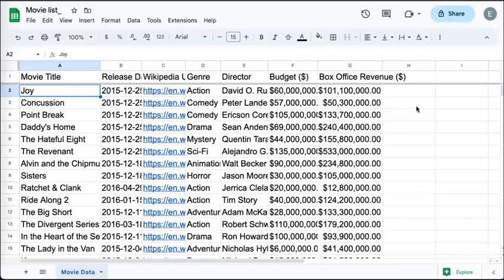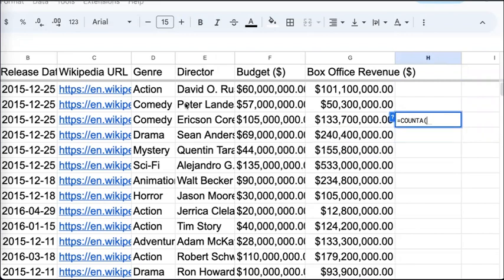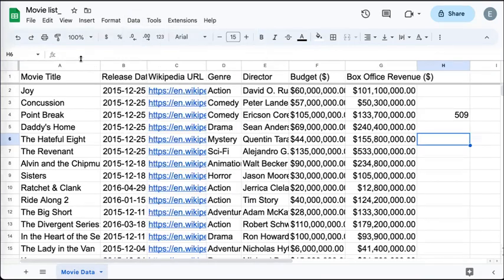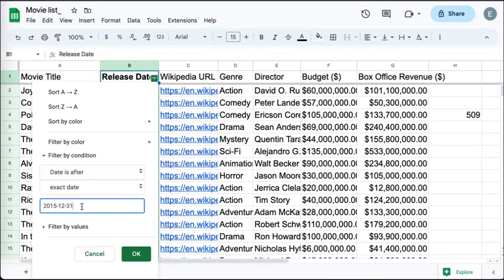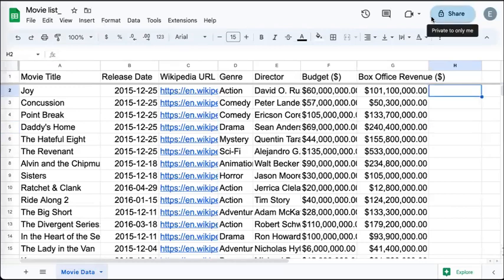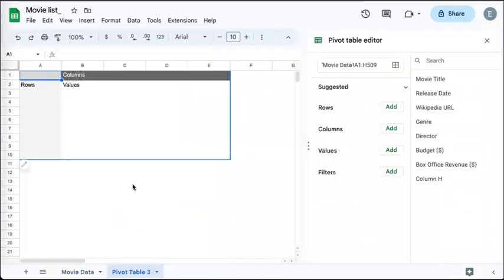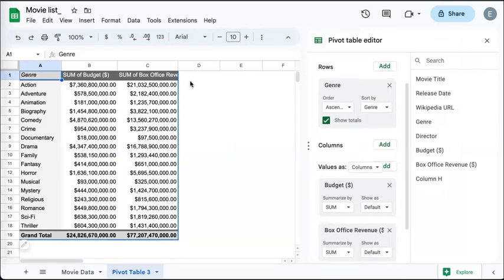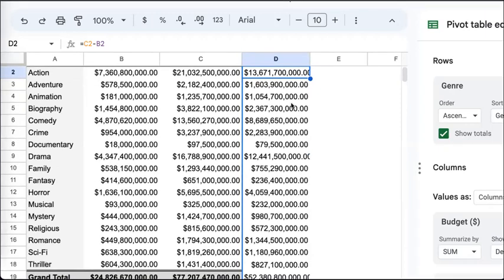Pivot Table in Google Sheets